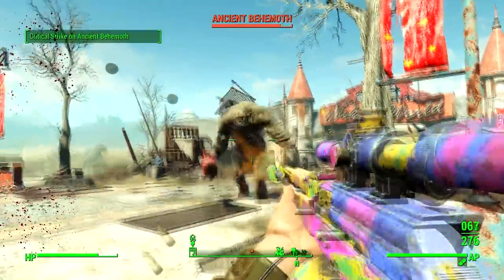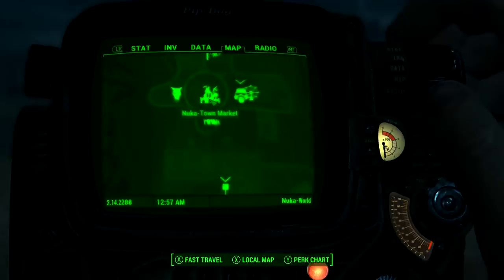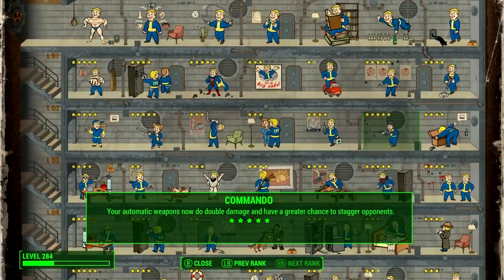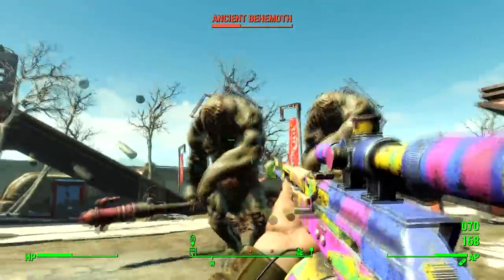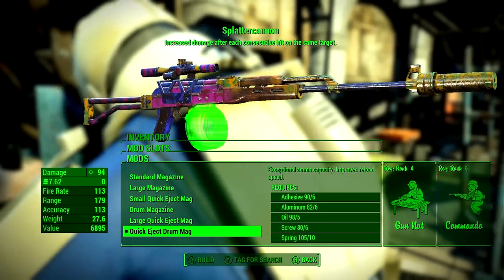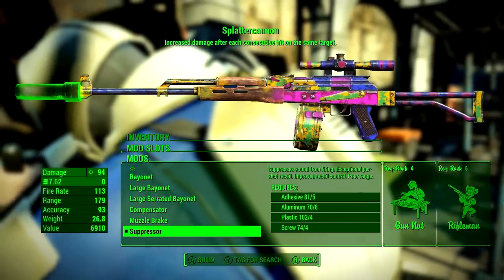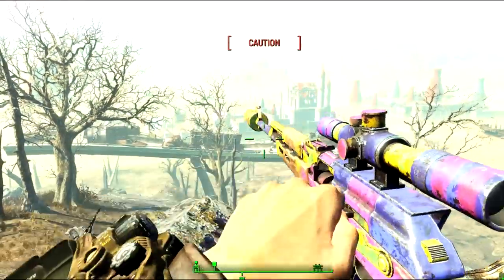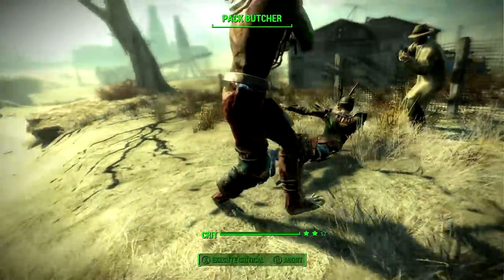Fallout 4 SPLATTERCANNON Location Best Weapon in Nuka World? (Guide & Setup Build Splatter Cannon)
Fallout 4 SPLATTERCANNON Location Best Weapon in Nuka World? (Guide & Setup). How to get the Unique Splatter Cannon & How to Mod/ Build for x500% MORE DAMAGE!

---RELATED GUIDES---

---SOCIAL LINKS---